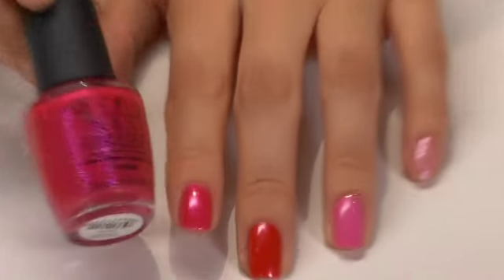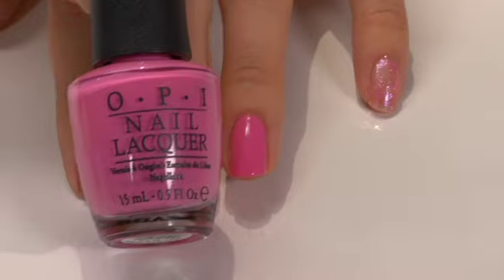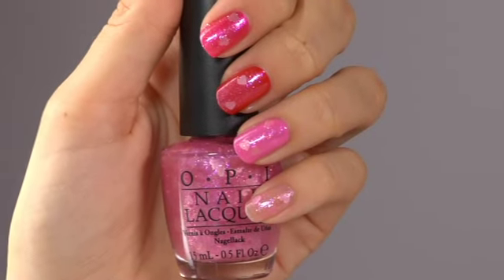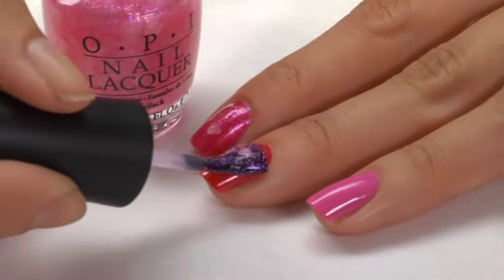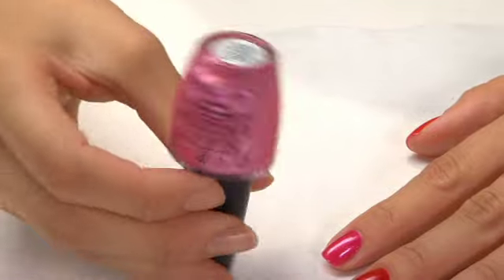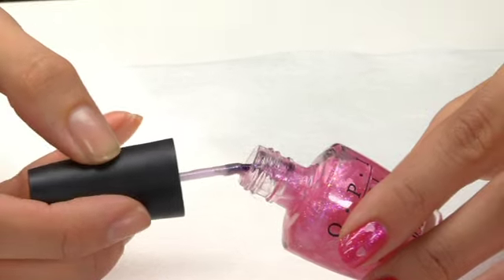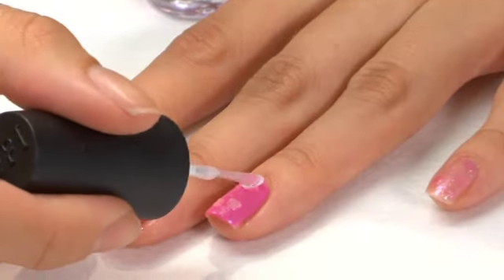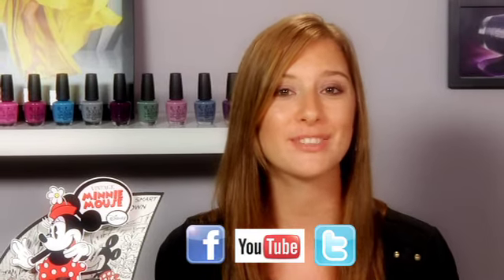OPI Releases Vintage Minnie Mouse Collection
This June, OPI releases a collection of four feminine shades inspired by Minnie's iconic style. The collection consists of I'm All Ears, If You Moust You Moust, Nothin' Mousie 'Bout It and The Color of Minnie. Pick up these pinks and reds at your local salon or authorized retailer.